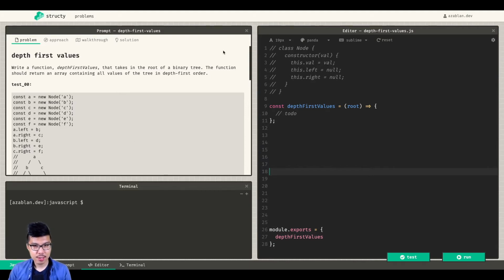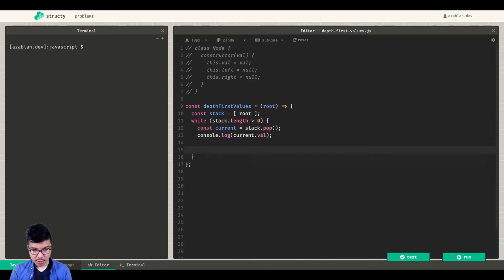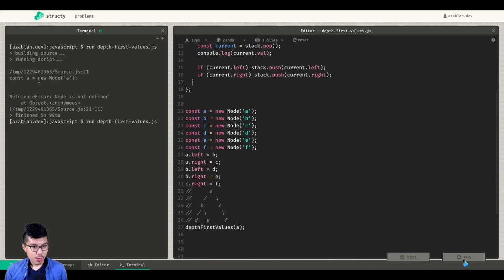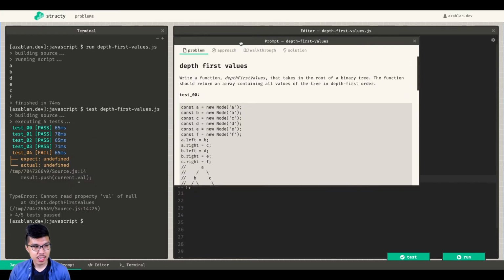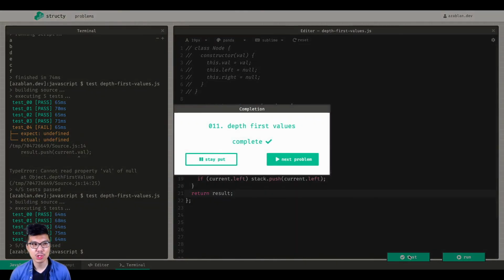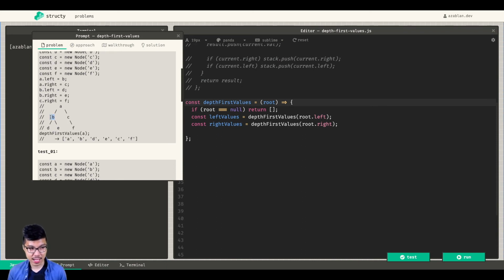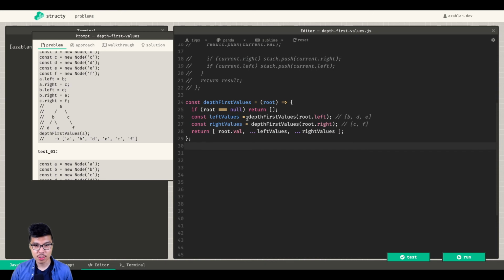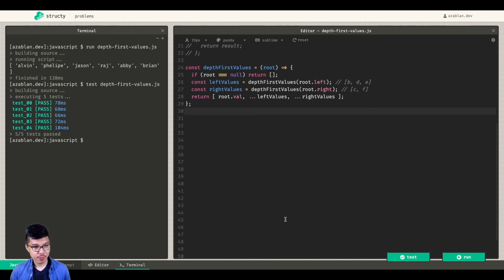depth first values walkthrough js